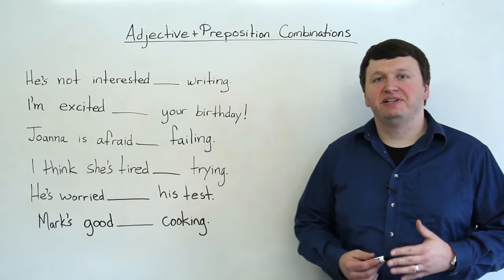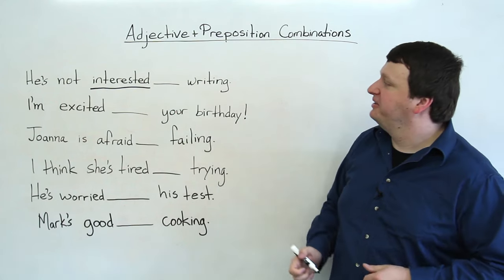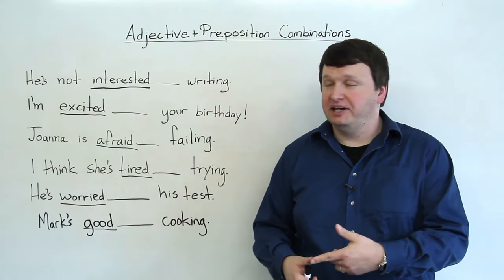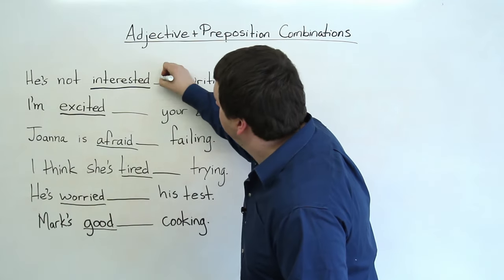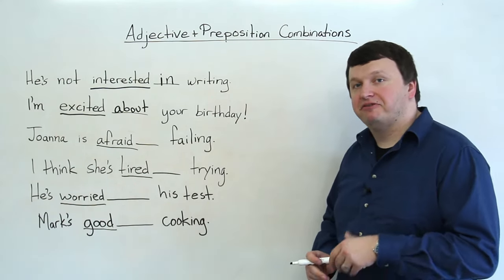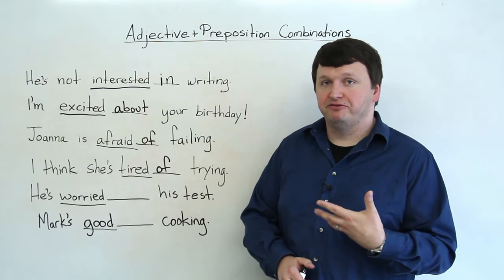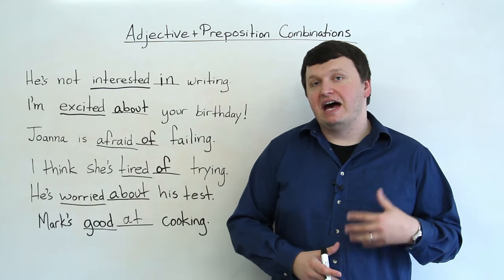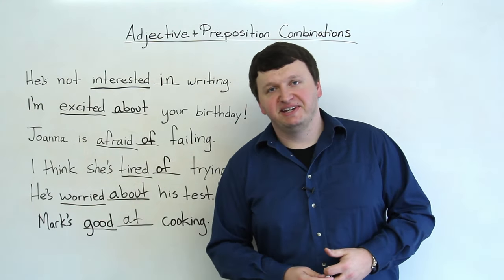Adjective & Preposition Combinations (English Grammar)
Adjectives can be followed by many prepositions in English. In this lesson, learn about some of the most common adjective/preposition combinations! This is something you should be interested in. And take the quiz to see if you're good at remembering the lesson